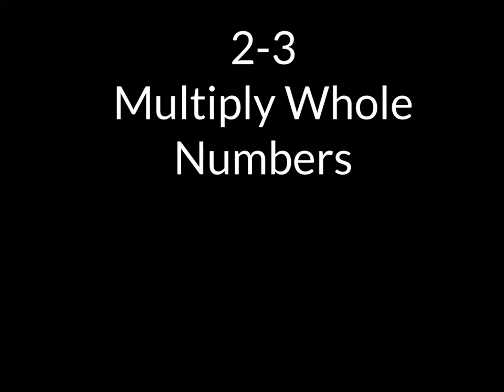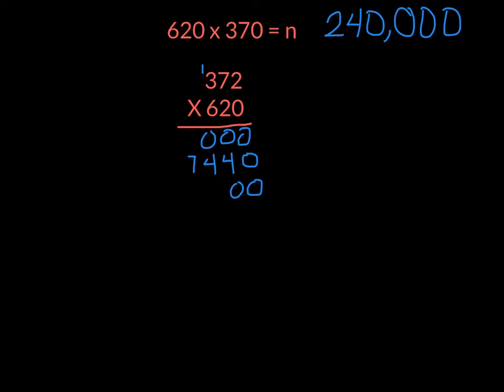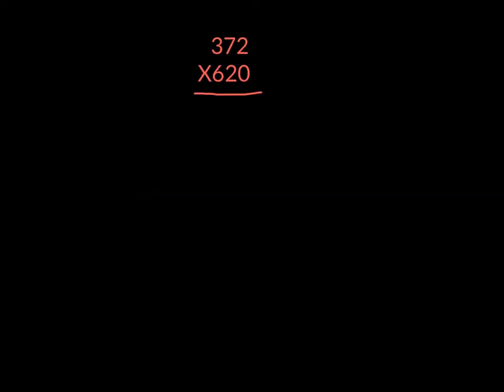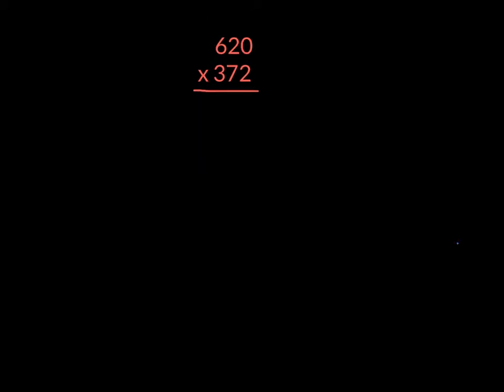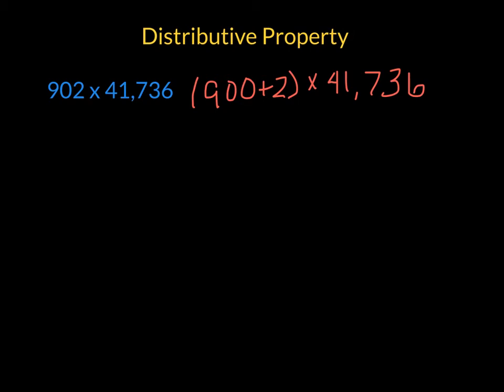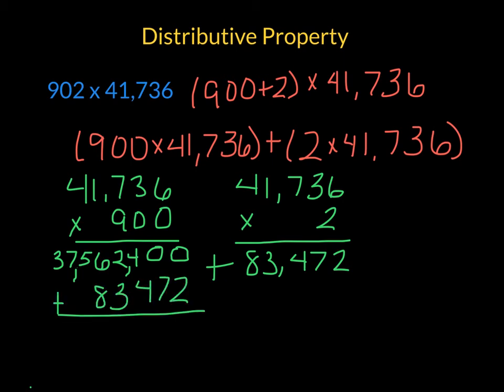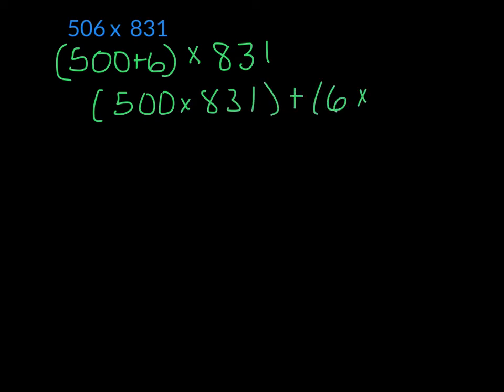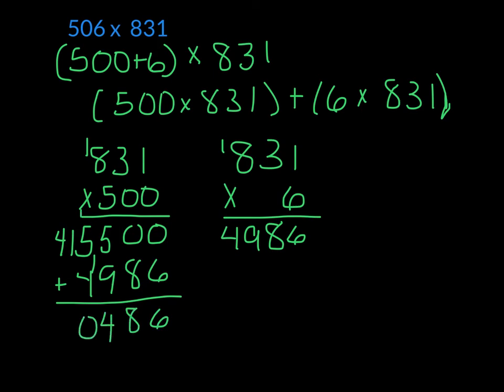2-3 Multiply Whole Numbers